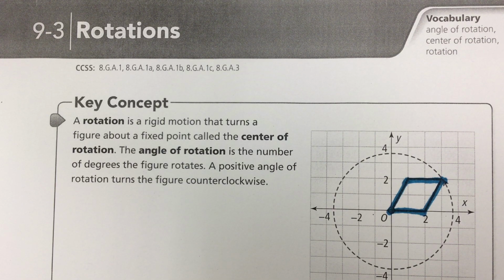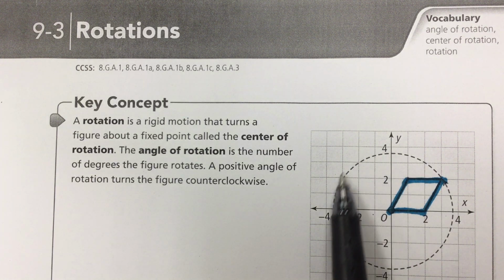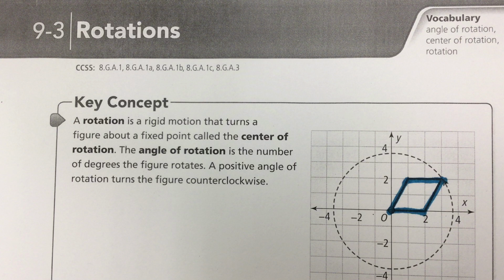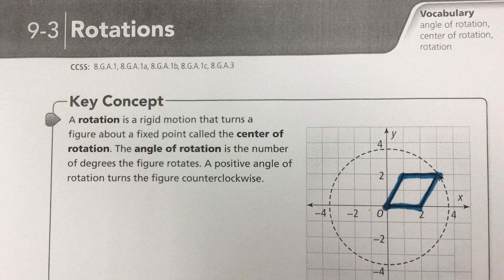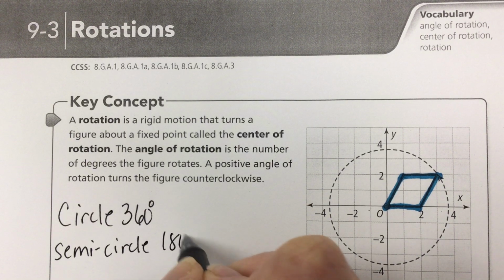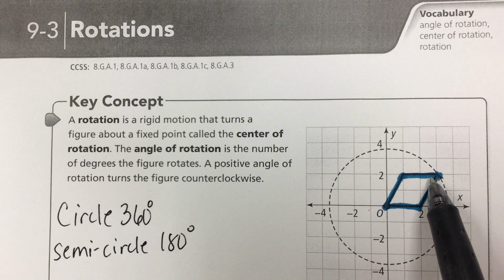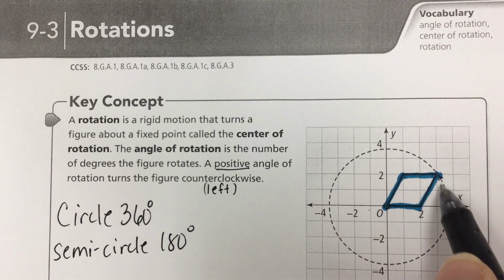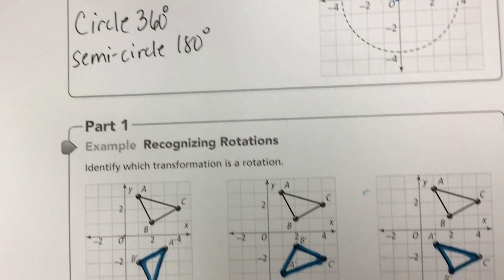9 3 Podcast 1